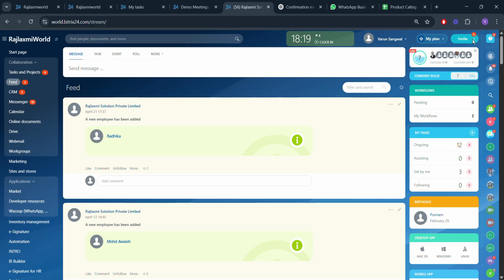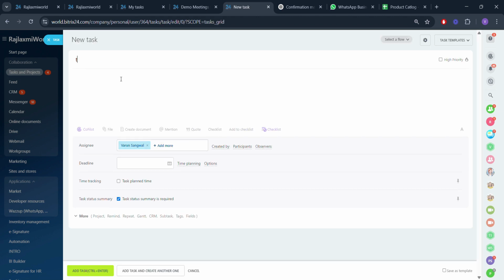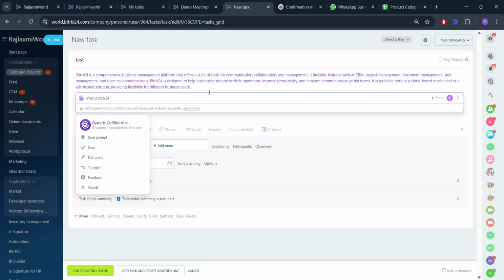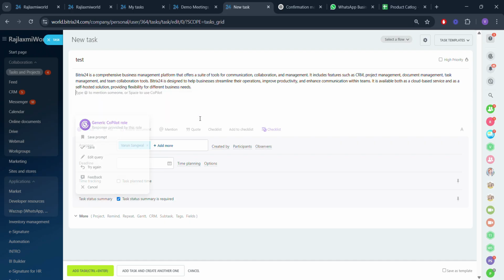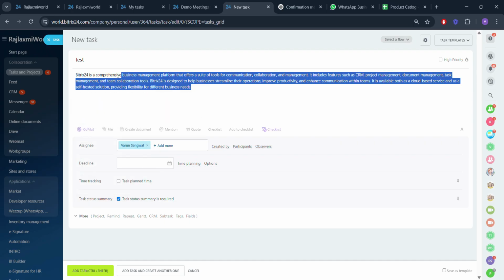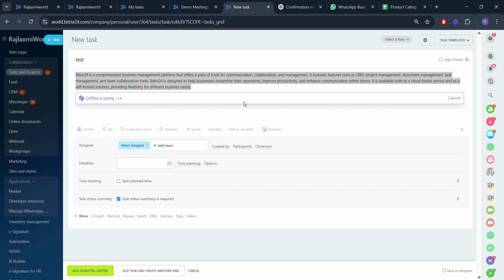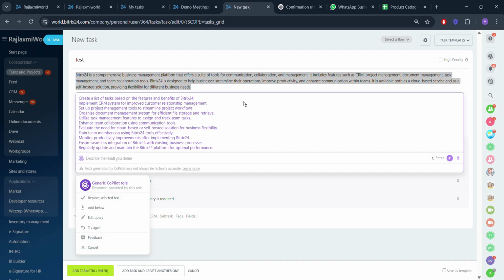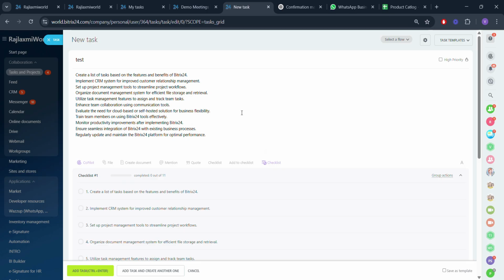How to Use Copilot in Bitrix24 for Task & Project Management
Unlock the full potential of Bitrix24 with Copilot AI! 🚀 In this video, we’ll walk you through how to effectively use Copilot in task and project management inside Bitrix24. Learn how to streamline your workflow, automate repetitive tasks, generate smart insights, and boost team productivity using this intelligent assistant.

✅ What you’ll learn in this video:

How to activate and access Copilot in Bitrix24

Managing tasks efficiently with AI suggestions

Using Copilot to summarize project updates

Automating task creation and follow-ups

Real-life examples of Copilot in action

Whether you're a project manager, team lead, or business owner, Copilot in Bitrix24 can transform how you manage your work!

Copilot in Bitrix24

Bitrix24 task management

Bitrix24 project management

Bitrix24 AI features

Bitrix24 Copilot tutorial

how to use Copilot in Bitrix24

task automation with Copilot

Bitrix24 productivity tools

AI assistant for project management

Bitrix24 tutorial for beginners